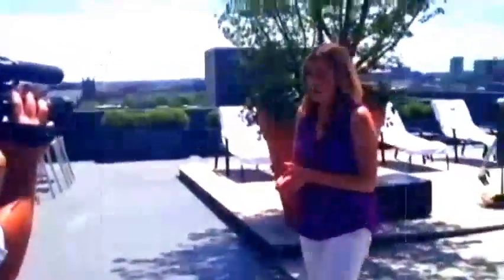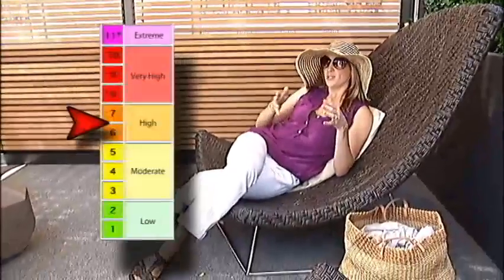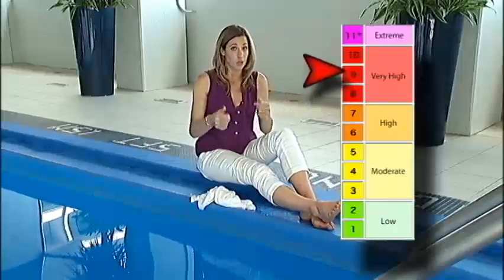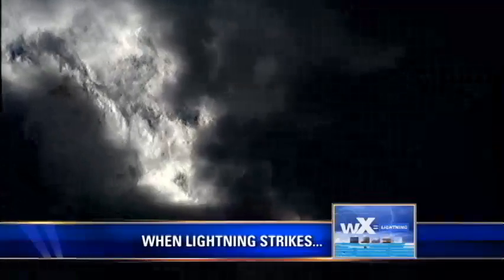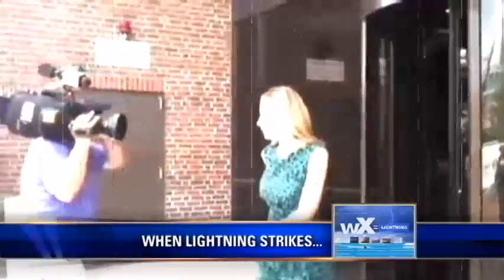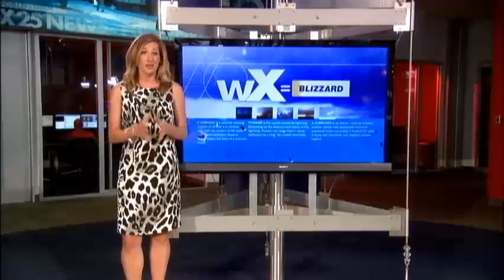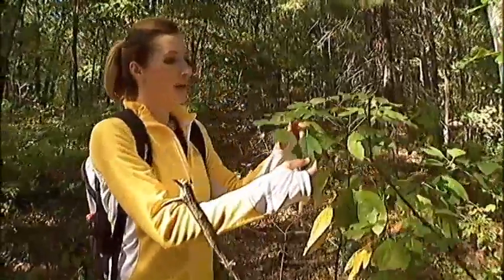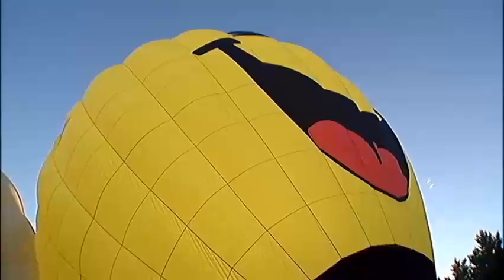WX= Sun Ray's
Produced by: Kathryn Shehade
Edited by: Al Dimaio
Reporter: Sarah Wroblewski

Franchise of Weather related topics explaining how and what create various weather events